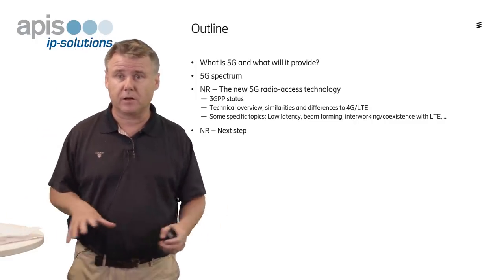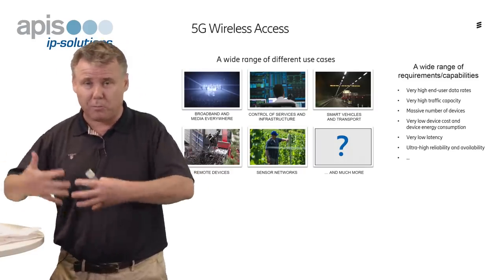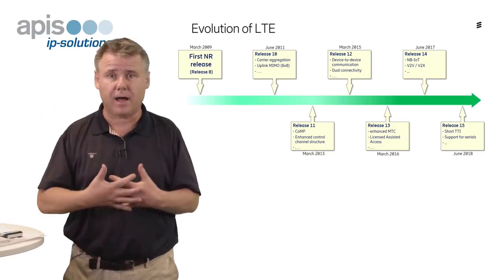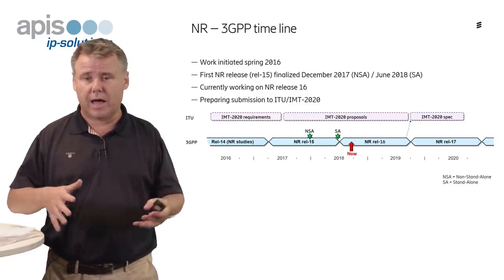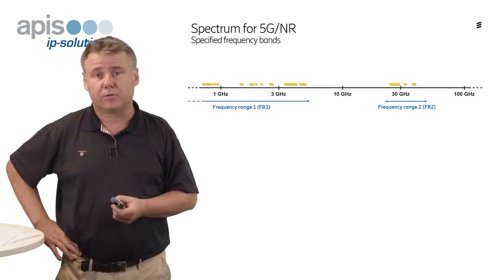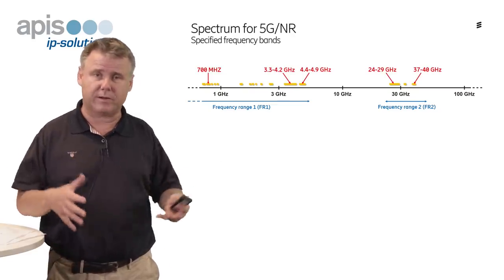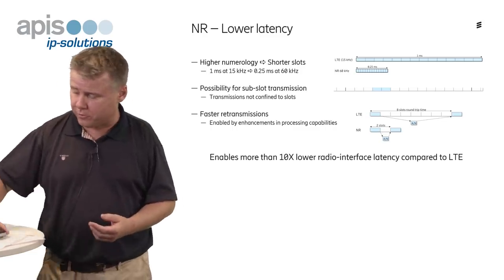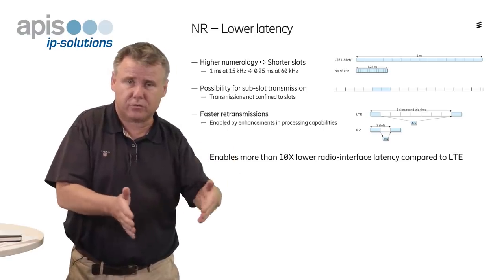5G NR Webinar_Erik Dahlman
Apis IP-Solutions Training is a leading technology training provider to the mobile telecom industry. Our head office is based in Sweden and we are operating globally. for more information.